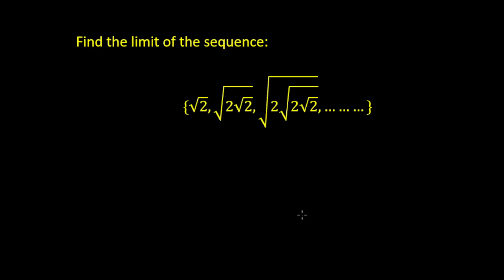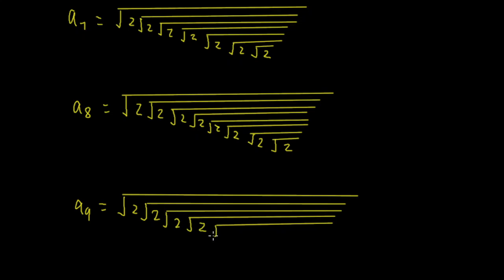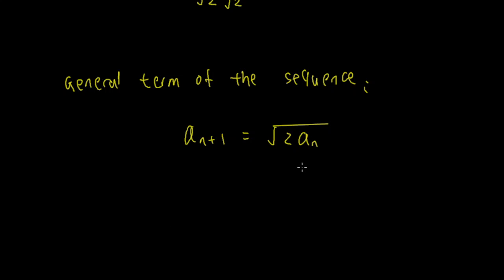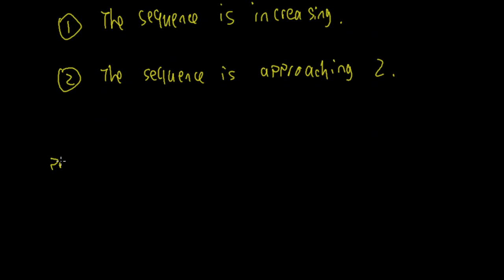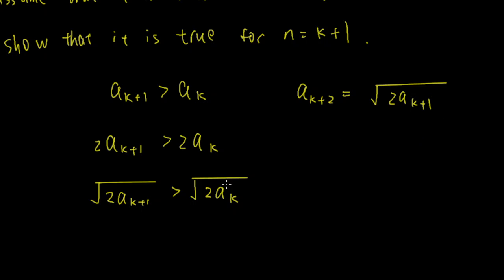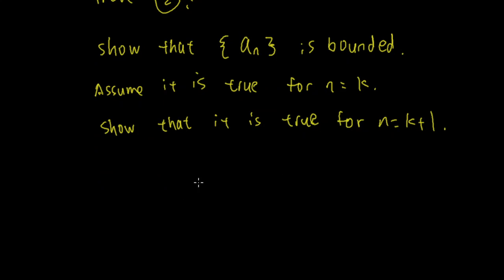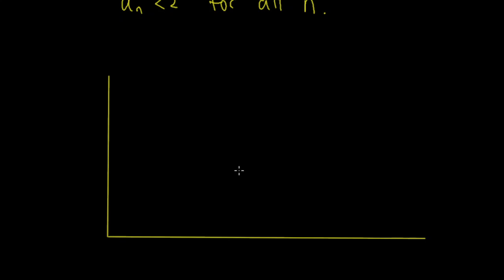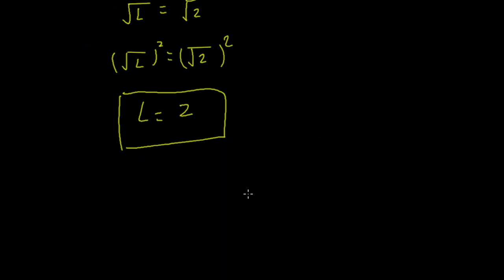Find the limit of the sequence: {sqrt(2), sqrt(2sqrt(2)), sqrt(2sqrt(2sqrt(2))), .......}